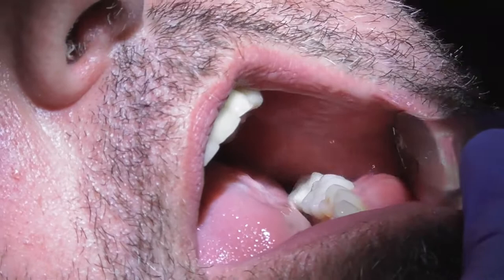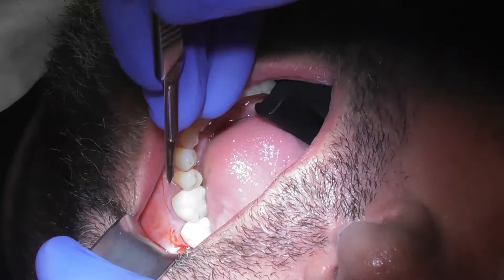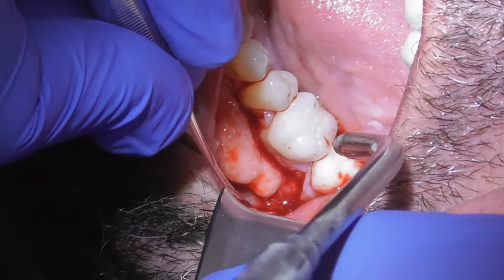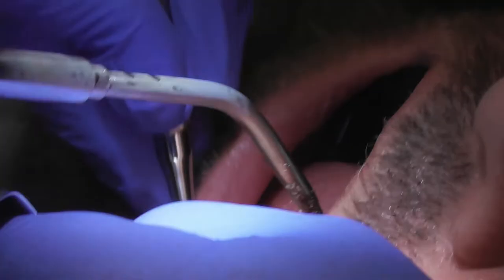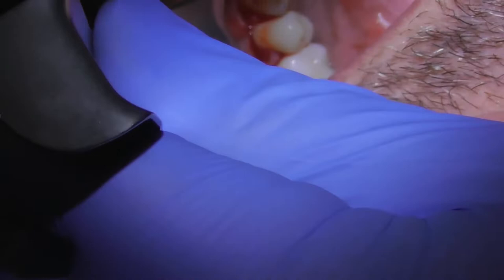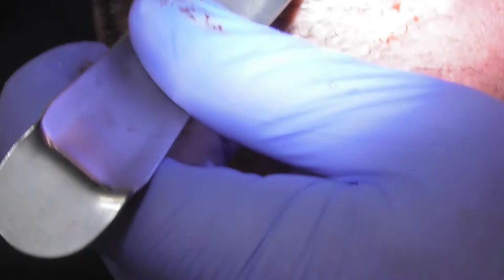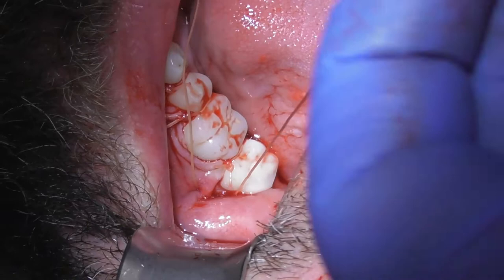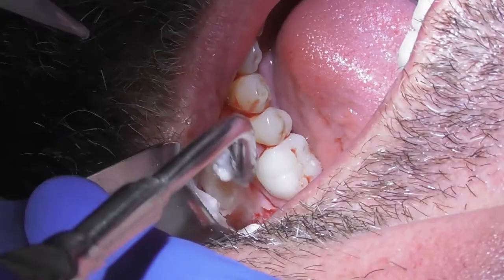Exostosis - Bone Growth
Bony growths in your mouth are also called tori or exostosis. They are benign growths that can form growths in the roof of your mouth or along the gums, either outside of the jaw along the lips or cheeks or inside of the lower jaw.